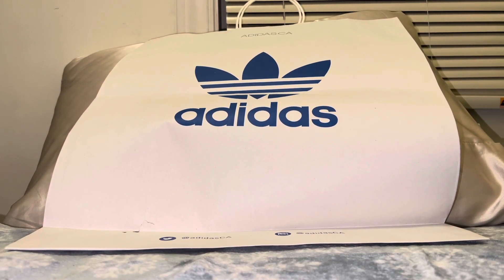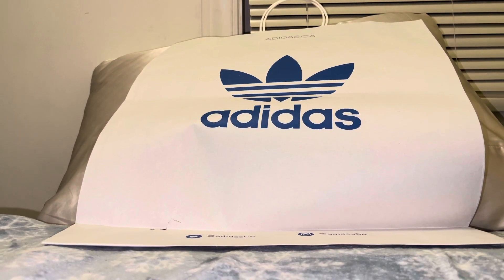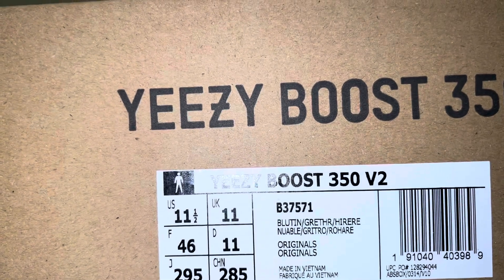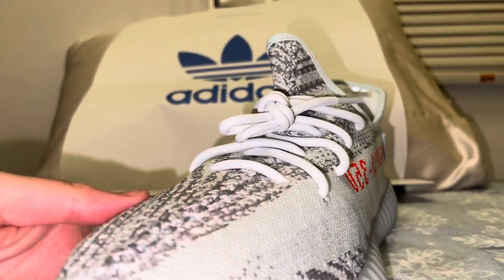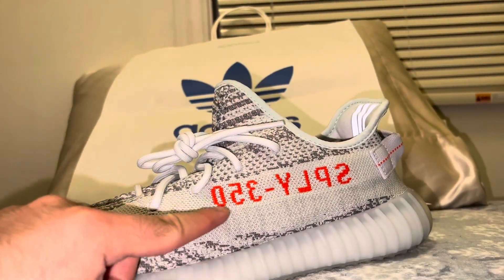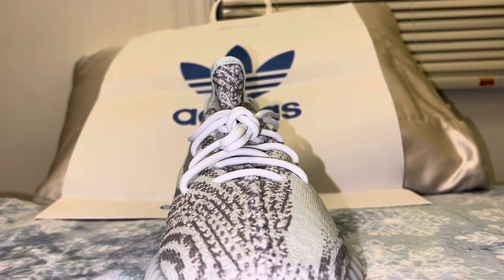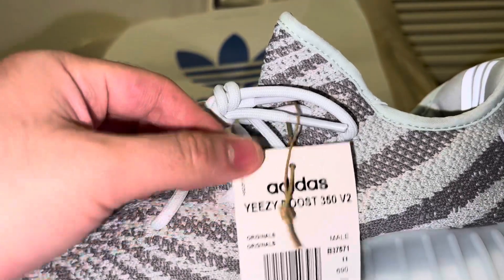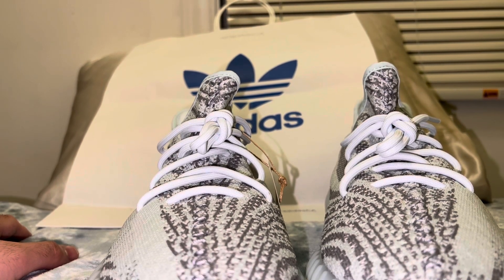Yeezy 350 V2 Blue Tint 2022 Review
Got lucky and won a raffle on Adidas App and I was able to pick these up. My first in hand look at the Yeezy 350 V2 Blue Tint.